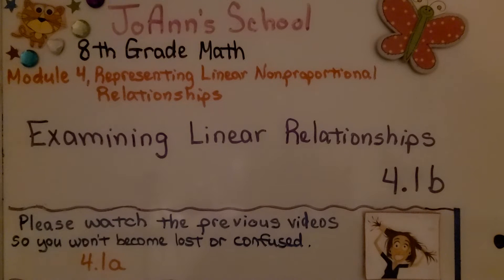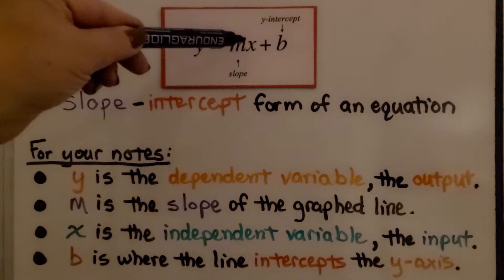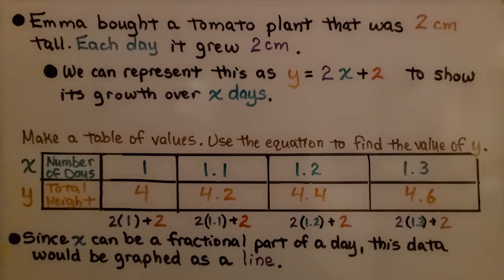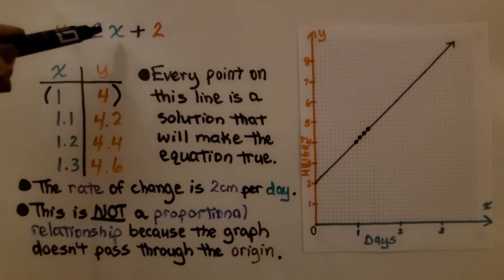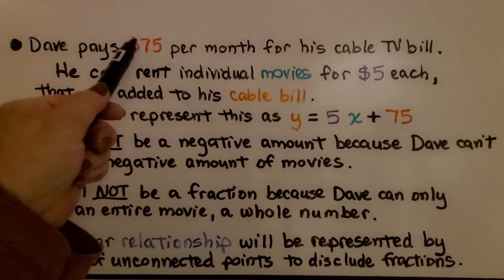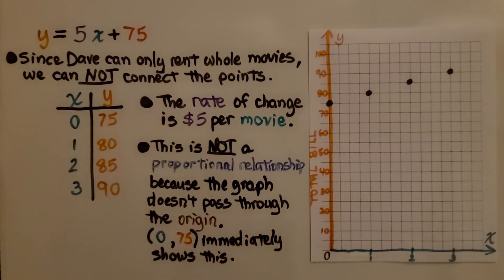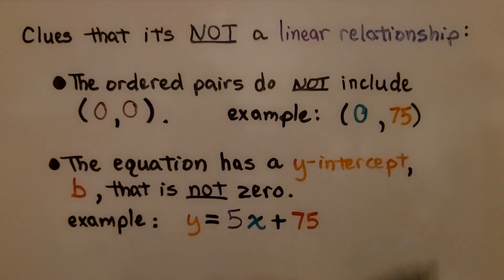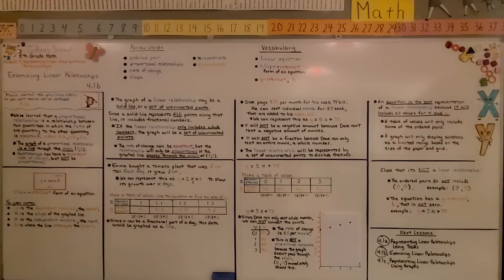8th Grade Math 4.1b, Examining Linear Relationships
We've learned that a proportional relationship is a relationship between two quantities in which the ratio of one quantity to the other quantity is constant. The graph of a proportional relationship is a line through the origin (0,0). Relationships can have a constant rate of change, but may not be proportional. We review the slope-intercept form of an equation. The graph of a linear relationship may be a solid line, or a set of unconnected points. Since a solid line represents all points along the line, it includes fractional numbers. If the linear relationship only includes whole numbers, the graph will be a set of unconnected points. We walk-through two problems examining their linear relationships and if their graph would be a line or a set of unconnected points.

Language: ‎English
2018 copyright
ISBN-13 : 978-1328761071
Item Weight : 2.85 pounds
Paperback : 608 pages
Product dimensions : 8.4 x 1.1 x 10.7 inches